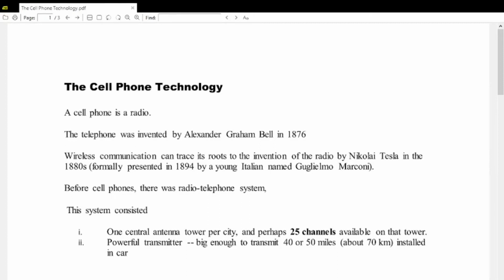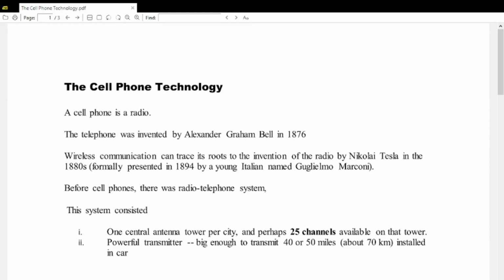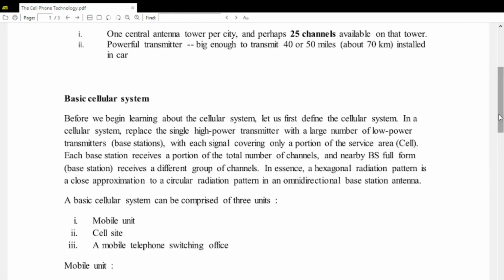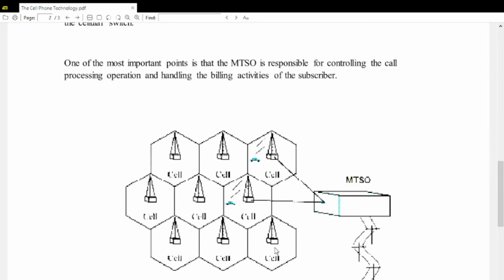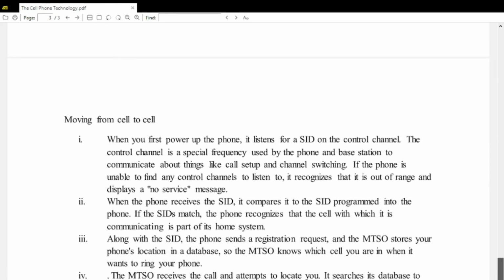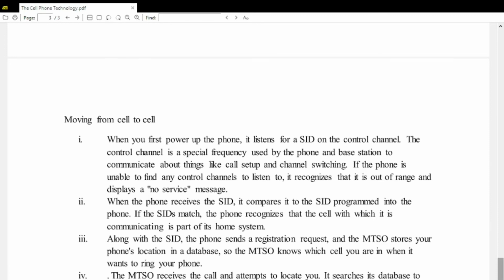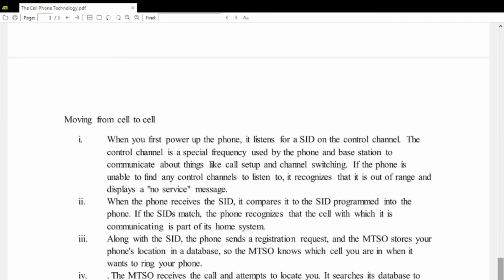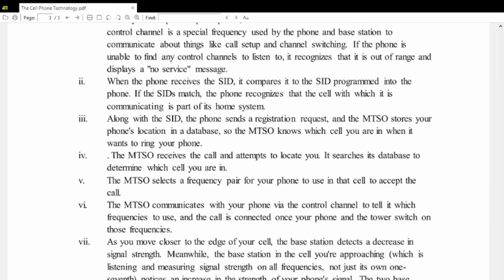How communication takes place in a Cell phone